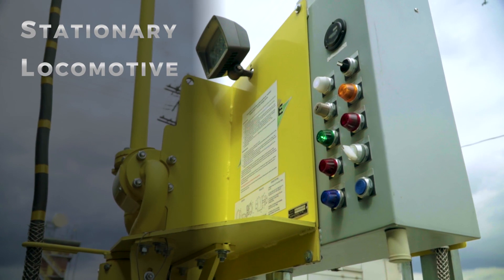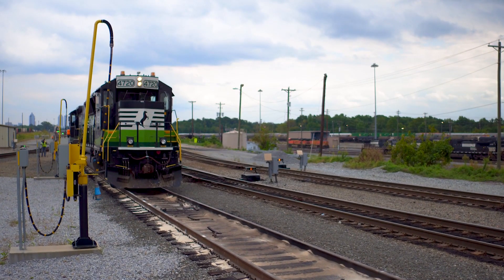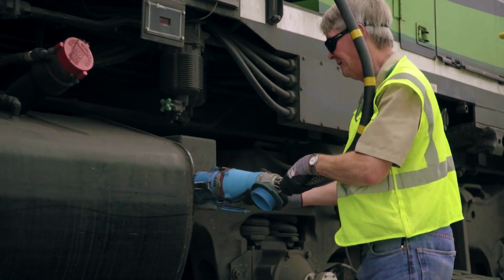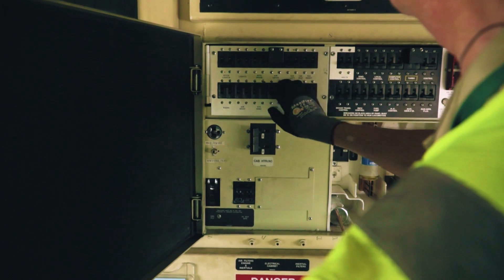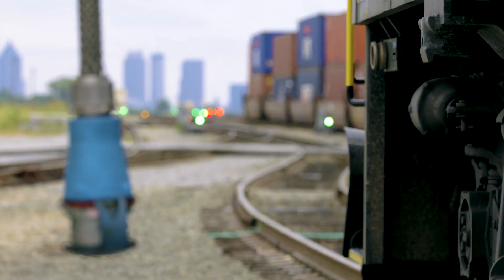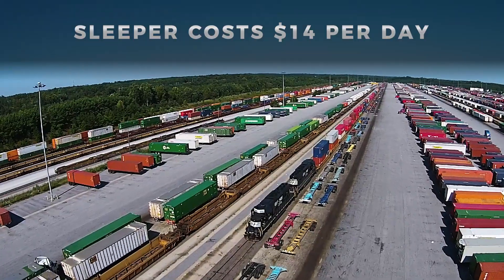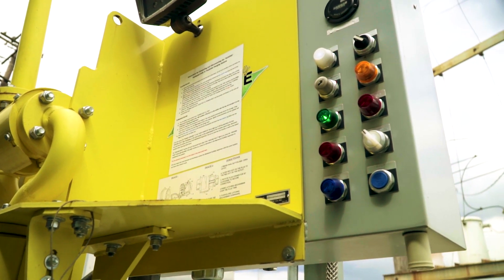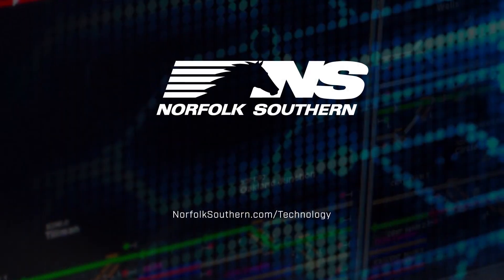Saving the Planet in SLEEP(ER) Mode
Welcome back to TechTalk! In our second installment, we’re discussing SLEEPER stations, a great example of Norfolk Southern using technology to improve its environmental footprint while also increasing the efficiency of its operations.

In the past, locomotives waiting in rail yards to make their next trip had to keep their engines switched on to ensure that certain systems - such as engine water and batteries - remained in ready status to quickly resume operation.

Enter SLEEPER, stations, which provide 480-volt, three-phase power to locomotives waiting in yards for their next task. By installing these stations in its rail yards, NS is able to “plug in” many of its locomotives on standby in local yards, allowing them to switch off their engines and still remain ready for active service.

This reimagined process reduces yard emissions and saves millions of gallons of diesel fuel each year – just one way NS is leveraging technology to achieve more intelligent operations for a greener future.